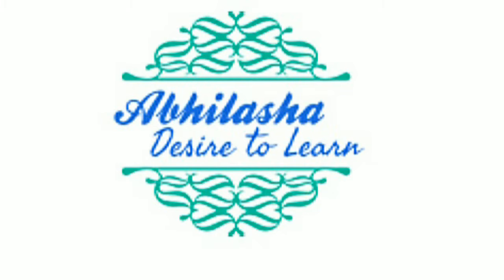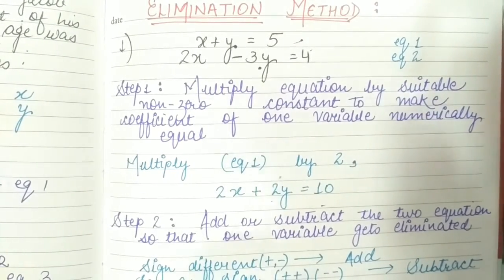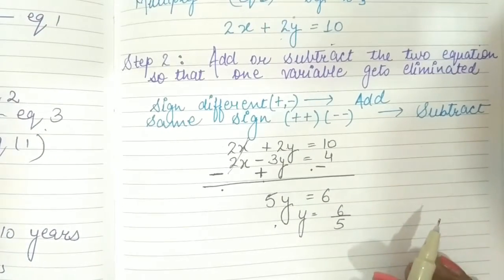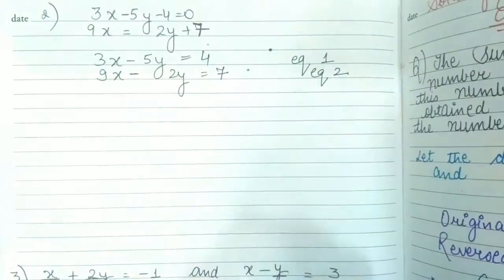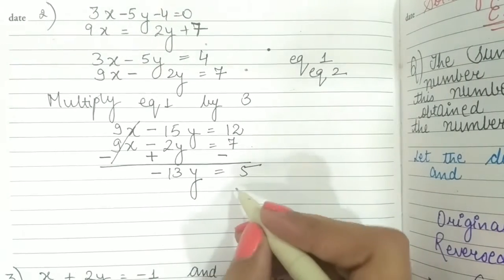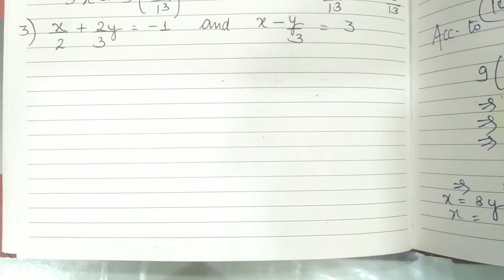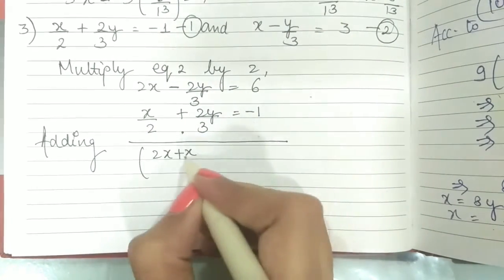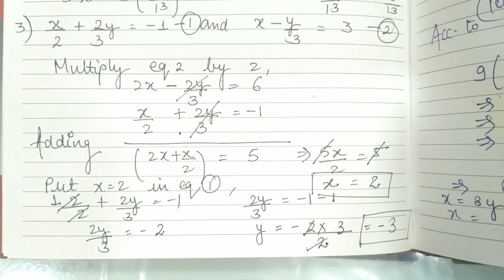CLASS X Ch-3 SOLVING LINEAR EQUATION BY ELIMINATION METHOD Ref:Exercise 3.4 NCERT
Solution of MATH NCERT EX 3.4 ELIMINATION METHOD